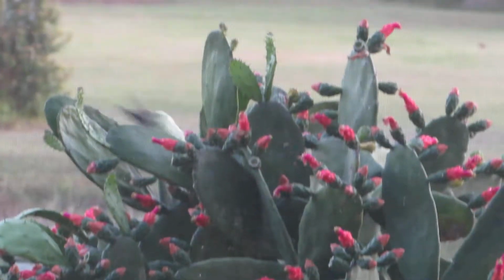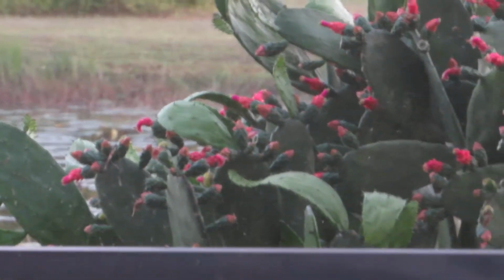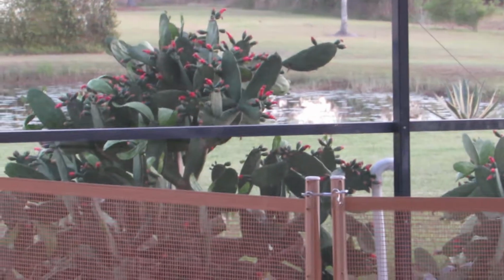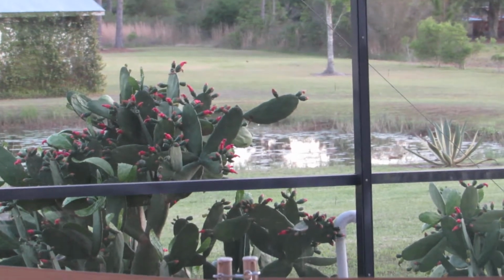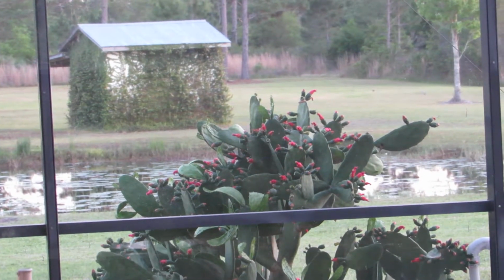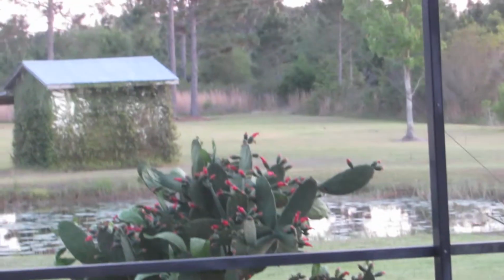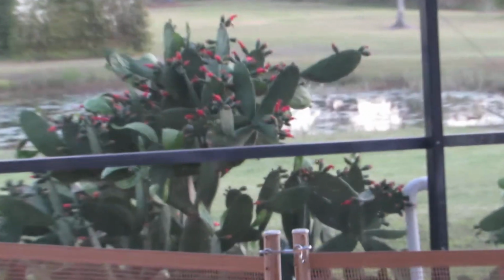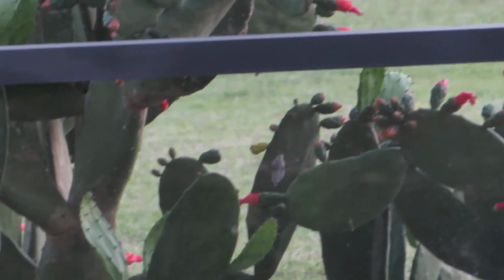Humming bird and my prickly pear flowers March 2015